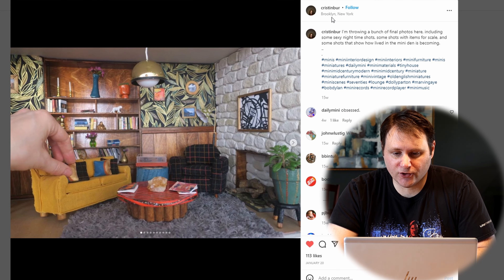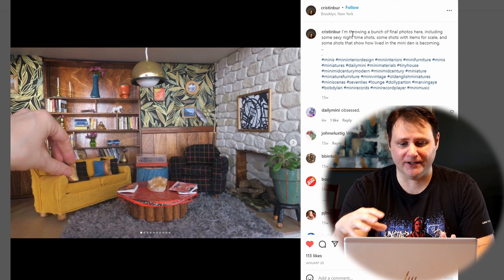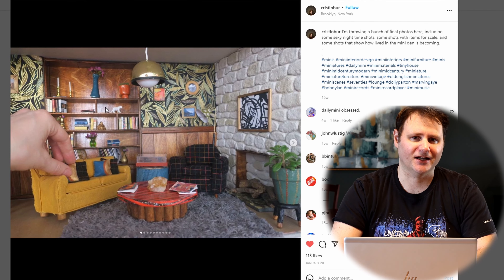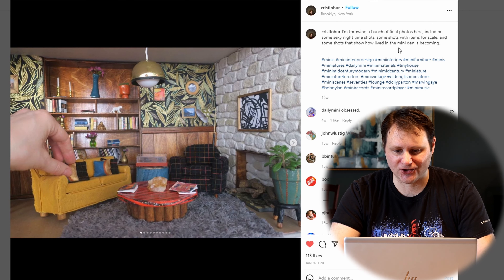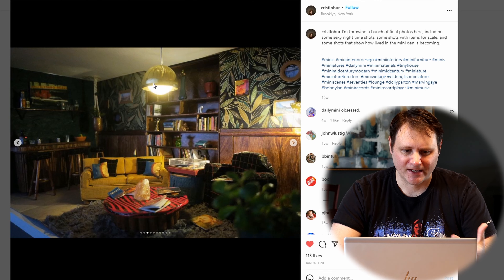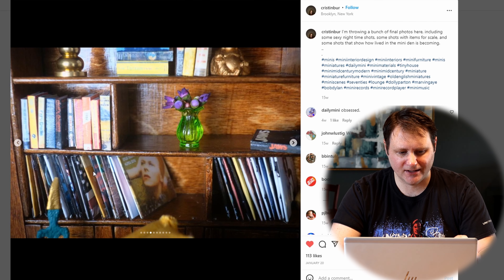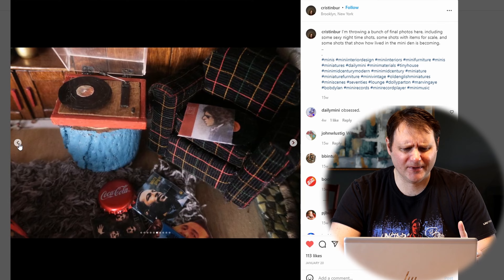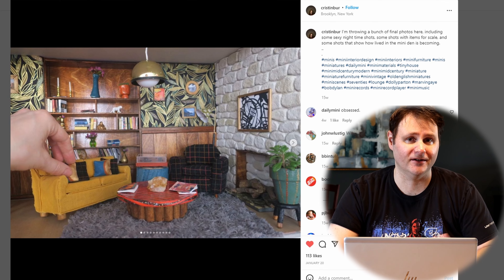This Week In Dioramas Who You Gonna Call? Diobusters!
This Week in Dioramas showcases amazing dioramas from some of the most talented Diorama creators around the world.

Want to be featured in next weeks' episode, tag your Instagram post with ThisWeekInDioramas

Tag me on IG @TechChucker to recommend someone else' work to be considered for the show.

MUSIC CREDITS